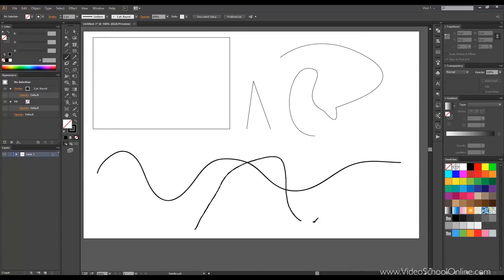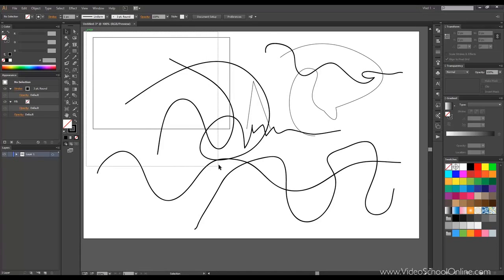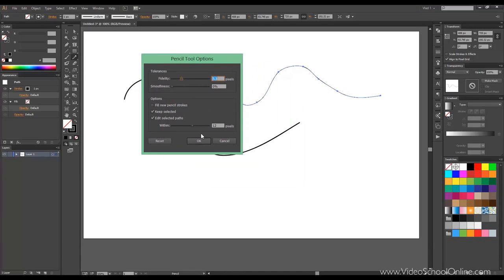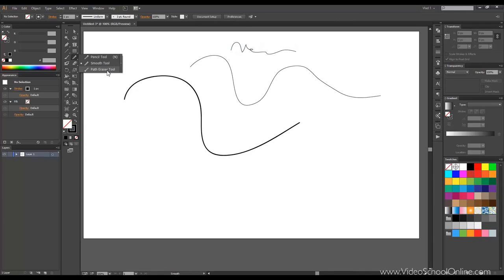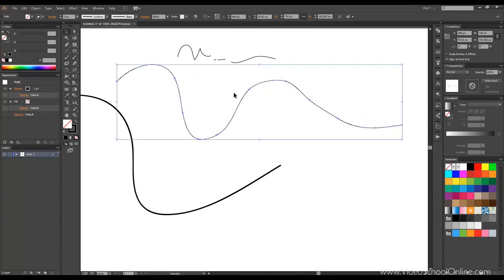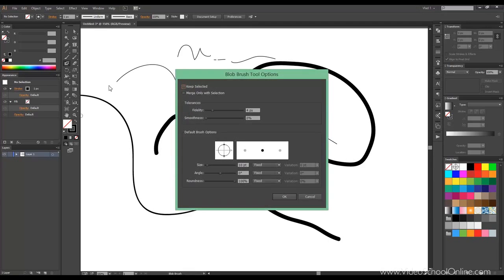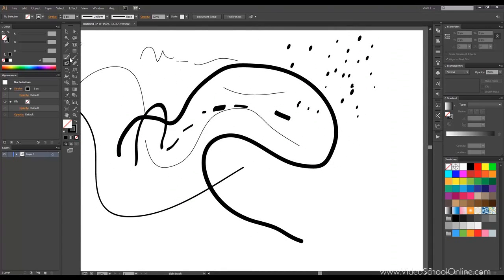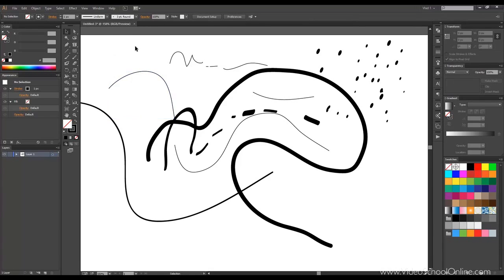คู่มือ Adobe Illustrator CC ตอนที่ 10